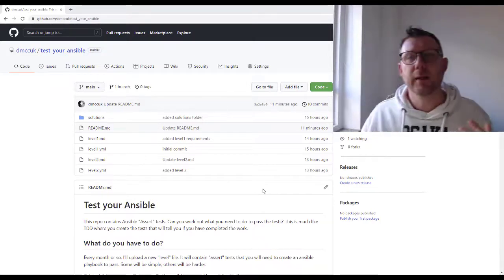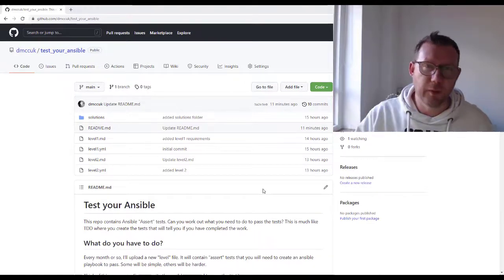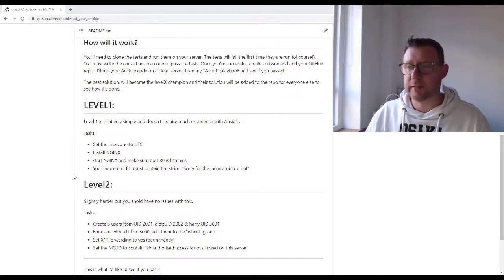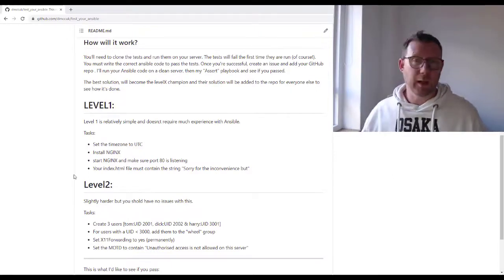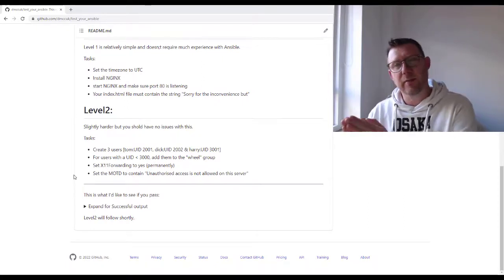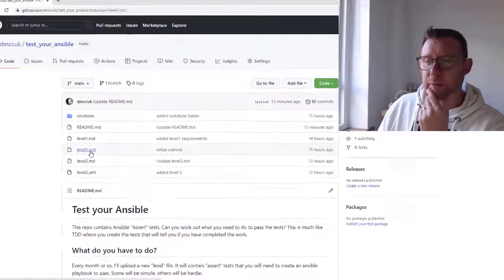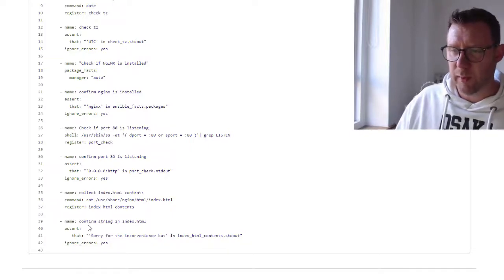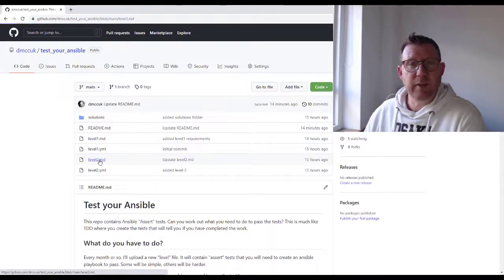Ansible code practice / test your knowledge - Level 1&2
This repo contains Ansible "Assert" tests. Can you work out what you need to do to pass the tests? This is much like TDD where you create the tests that will tell you if you have completed the work.

Every month or so, I'll upload a new "level" file. It will contain "assert" tests that you will need to create an ansible playbook to pass. Some will be simple, others will be harder.

Think of this as a game. Can you write the ansible you need to pass the test?

New levels will get progressively harder.